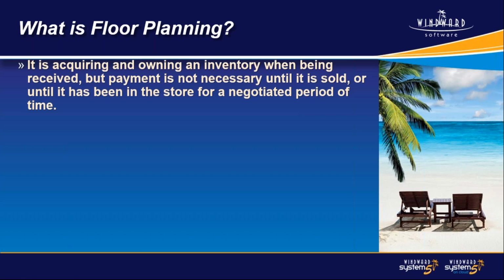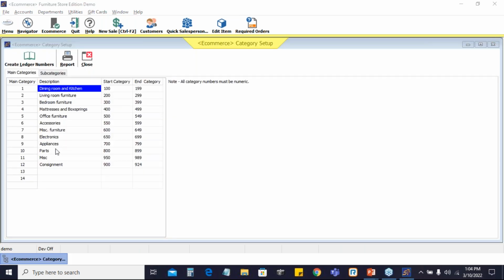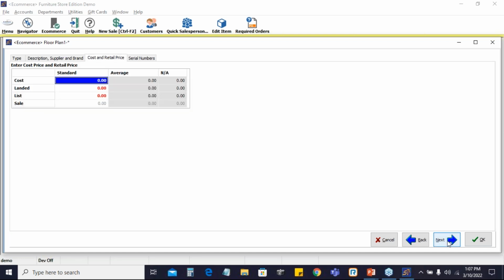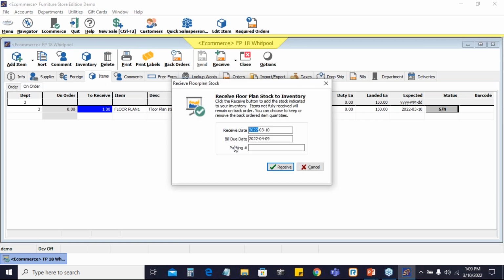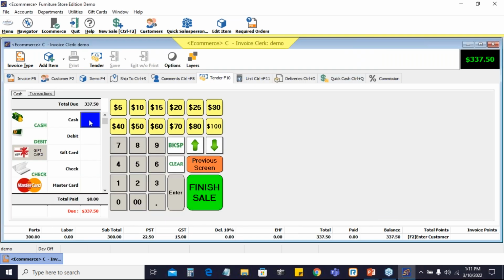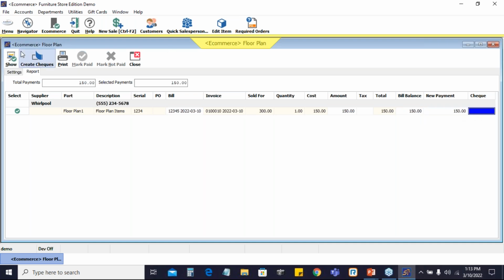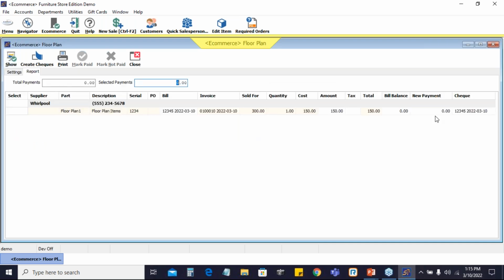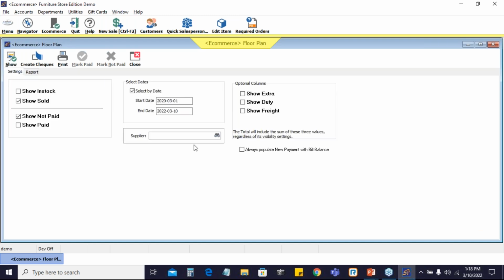Inventory Floor Planning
Explore inventory floor planning within Windward System Five. Explore the concept of floor planning, its implementation, set up/configuration, and how to track payments for floor plan items once they are sold.